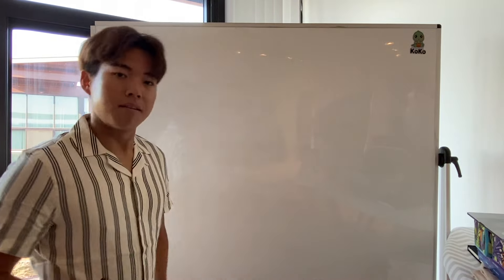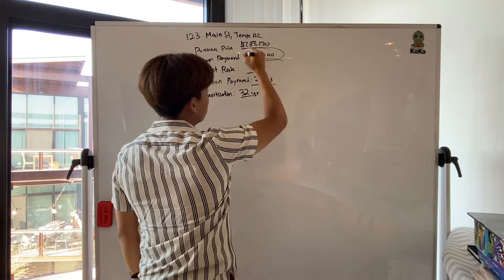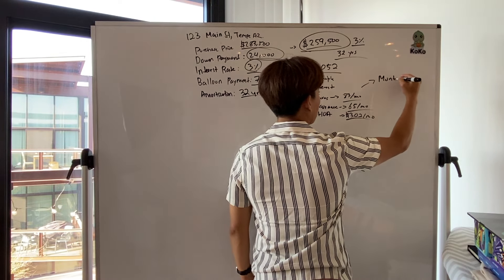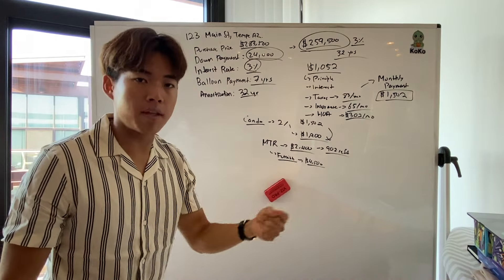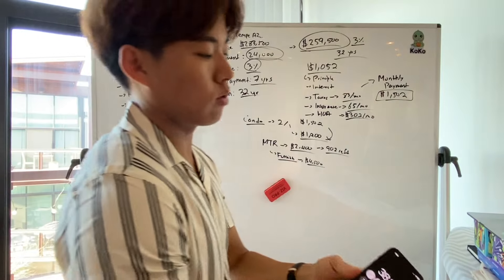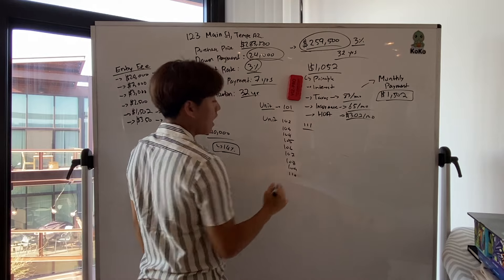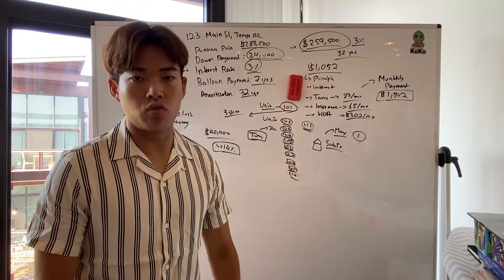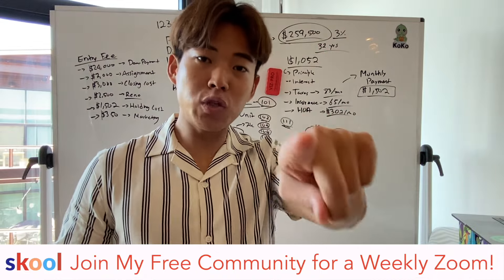Underwriting Seller Finance Deals 101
📱Social Media📱

Do You Need Help With Your Earnest Money Deposit?

In this video, we dive into the intricate world of underwriting seller finance deals, exploring the nuances that differentiate them from traditional sub-two deals. Join us as we dissect a seller finance deal sent by a wholesaler, uncovering negotiation strategies, interest rates, balloon payments, and more.

💰 Deal Breakdown: Discover how we evaluated the purchase price, down payment, interest rates (yes, 3%!), and amortization schedule. We got into the details like HOA fees and rental potential, showcasing the comprehensive deal analysis.

📈 Cash Flow Analysis: Follow along as we crunch the numbers to reveal monthly payments, cash flow projections, and the impact of various scenarios. Learn how we maximize returns through strategic rental strategies and careful financial planning.

💼 Entry Fee Breakdown: From down payments to closing costs, renovations to holding costs, we leave no stone unturned in assessing the upfront investment required for this deal. Get insights into budgeting, negotiation tactics, and optimizing ROI.

🤝 Relationship Building: Explore the hidden gem of seller finance deals – the potential for long-term partnerships with property owners. Discover how we leverage these relationships for future opportunities and lucrative sign fees.

🔗 Join Our School Community: Don't miss out on exclusive insights, live Q&A sessions, and networking opportunities.

💡 Behind the Scenes: Peek into our makeshift setup and witness the dedication to sharing valuable content, despite the humble surroundings. It's not about the setup; it's about the insights we deliver!

If you're ready to level up your real estate investing game and unlock the power of seller finance deals, this video is a must-watch! Let's build wealth together! 🏡💼